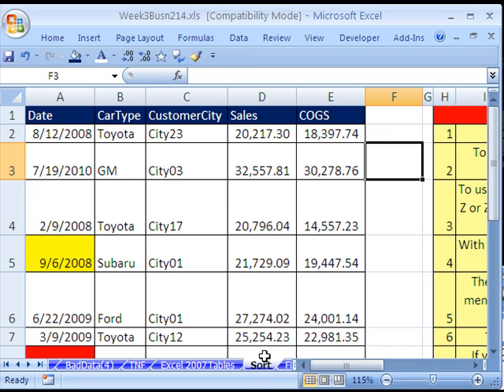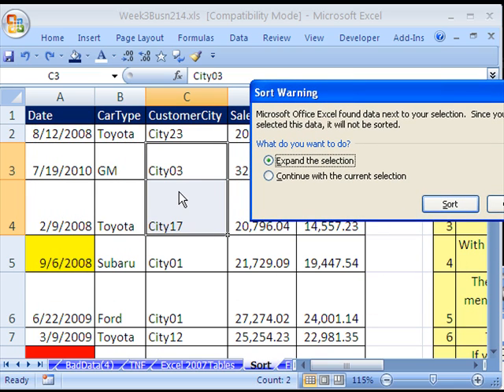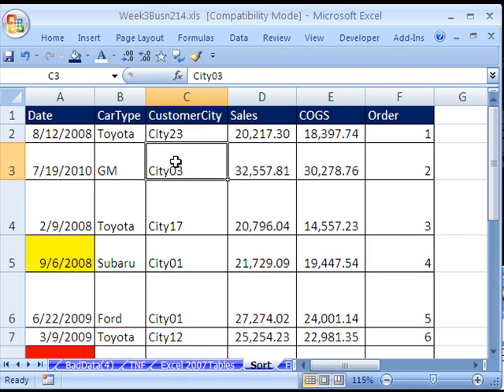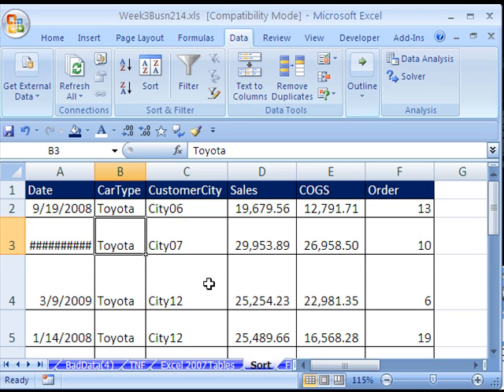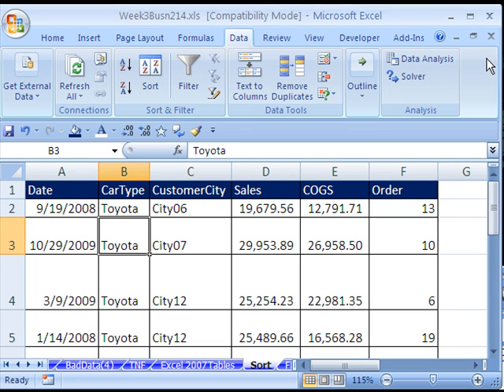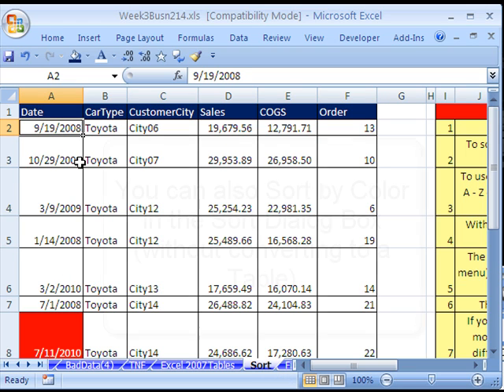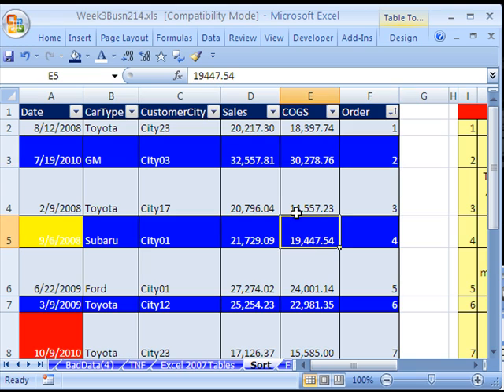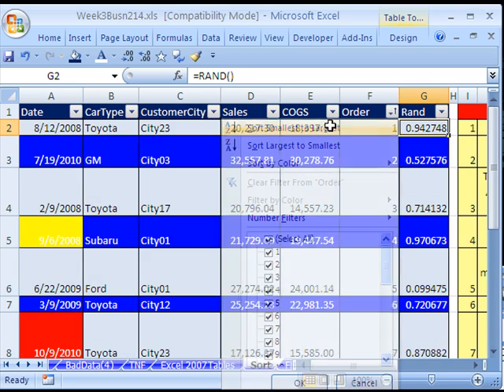Highline Excel Class 16: Sort, Sorting 10 Examples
See these 10 Sorting Examples:
1. Sort 1 column with buttons
2. Add an order column to you can return to original sort order
3. Sort 2 columns with buttons
4. Sort 2 column with Sort dialog box
5. Keyboard shortcut Alt + D + S
6. Right-clicking to sort
7. Sort Left To Right
8. Sort by Color
9. Sort from inside a table or List
10. Use RAND function to randomize the sort